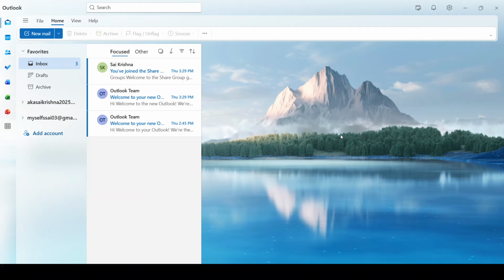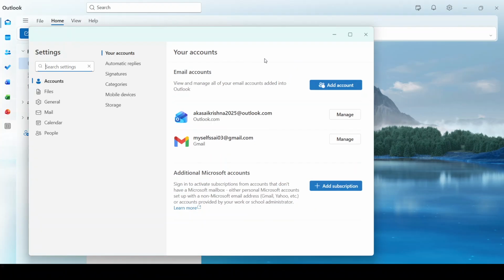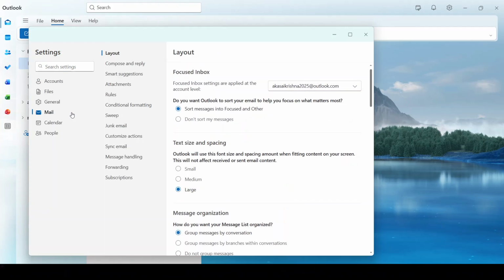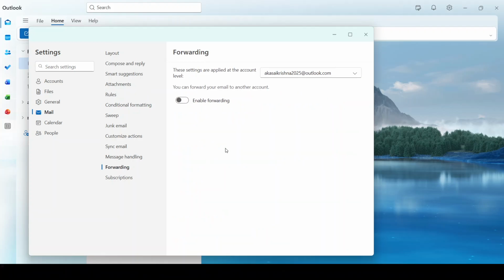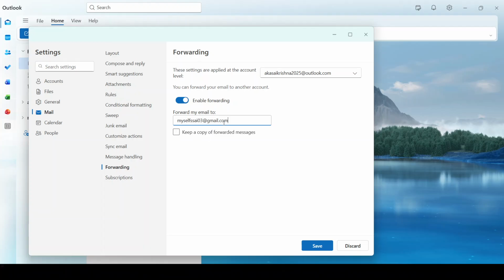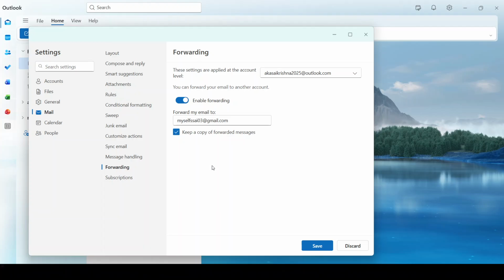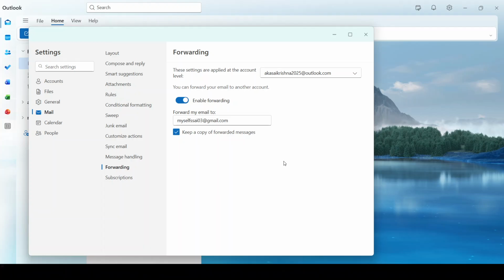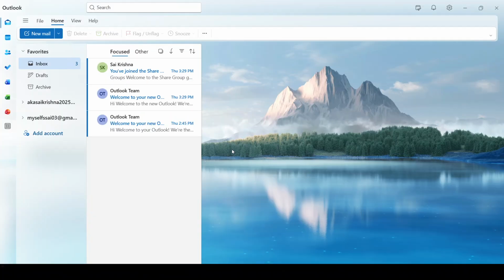How To Transfer Forward Emails From Outlook to Gmail 2026 (Step By Step)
Learn How To Transfer Forward Emails From Outlook to Gmail in this video.

In This Video, We'll Show You 👇
Forward Emails Outlook To Gmail
Transfer Outlook Emails To Gmail
Move Outlook Emails To Gmail
Outlook To Gmail Migration
Migrate Outlook To Gmail
Export Outlook Emails To Gmail
Import Outlook Emails Into Gmail
Gmail Import Outlook
Transfer Emails From Outlook To Gmail
Outlook Email Forwarding To Gmail
How To Forward Emails From Outlook To Gmail
Outlook Forward To Gmail
Gmail Forward Outlook Emails
Outlook Emails To Gmail
Gmail From Outlook